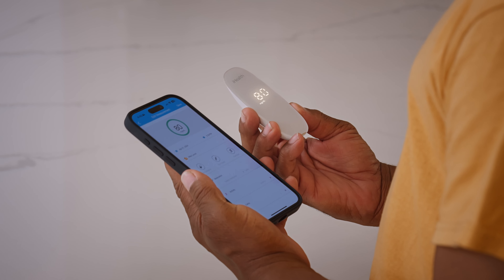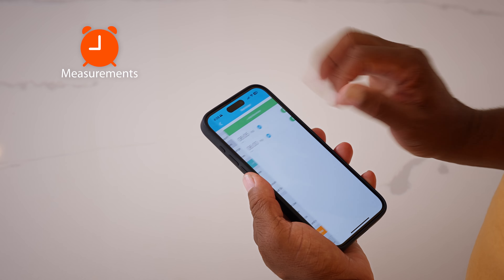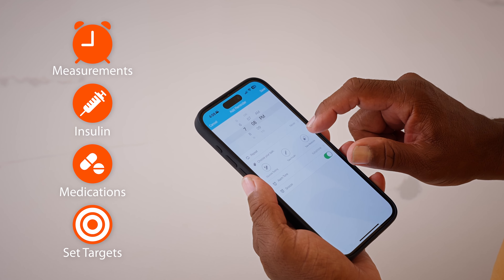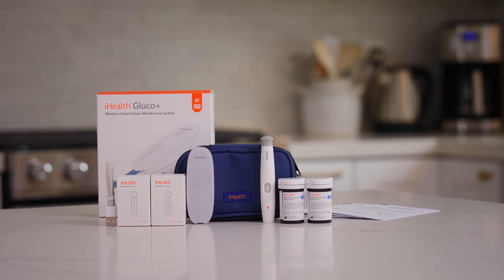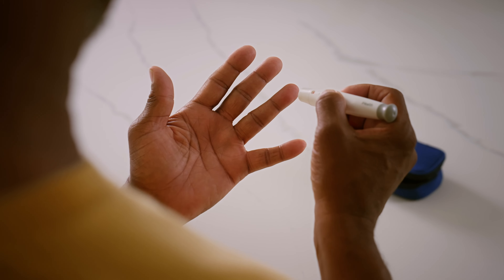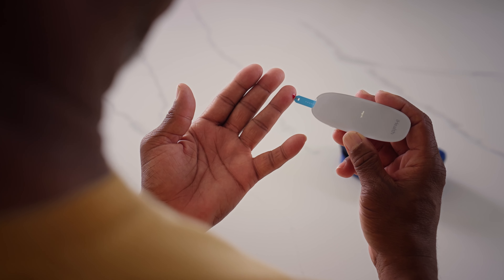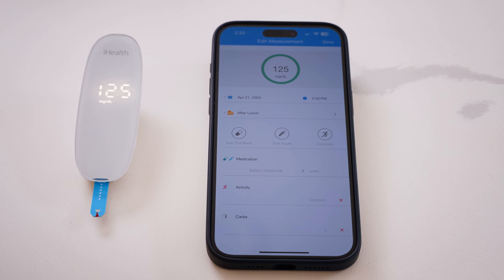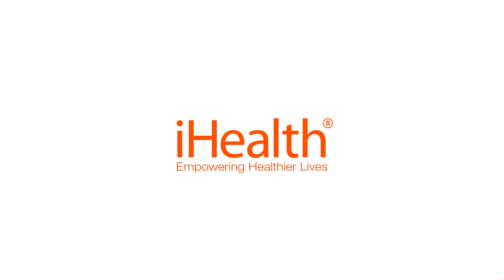iHealth Gluco+ Smart Gluco-Monitoring System — Easier Glucose Monitoring, Smarter Health Management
Easier Glucose Monitoring, Smarter Health Management

The iHealth Gluco+ Wireless Smart Glucose Meter is your go-to solution for proactive glucose management. Seamlessly connecting to the iGluco app, this sleek device empowers you to effortlessly store, track, and share your blood glucose readings, keeping you in control of your health journey.

iHealth Gluco+ Wireless Smart Glucose Meter features:

Clinically Validated, Trusted Accuracy

Thoughtful Design for Optimal User Experience

4 Steps to Get Results in 5 Seconds

Portable Design with Rechargeable Battery